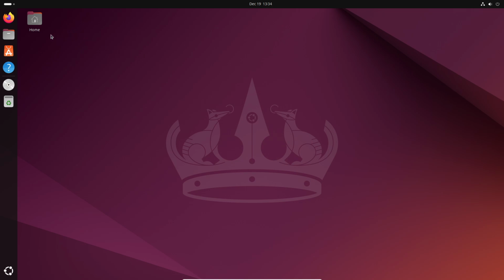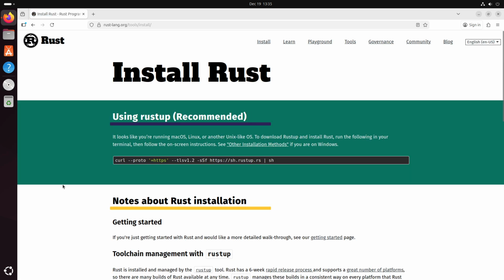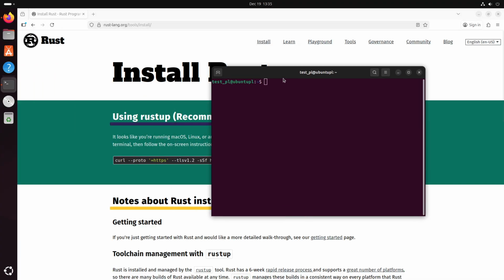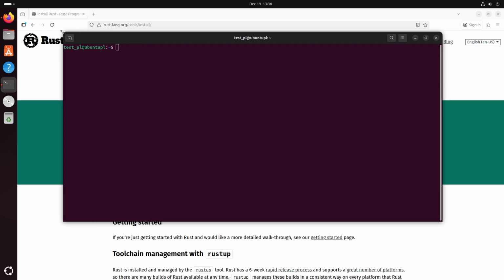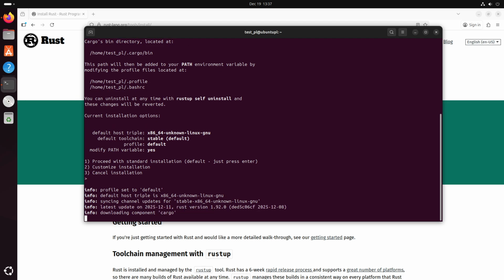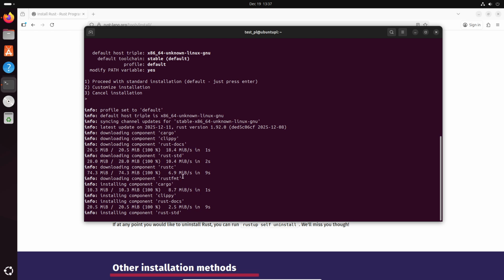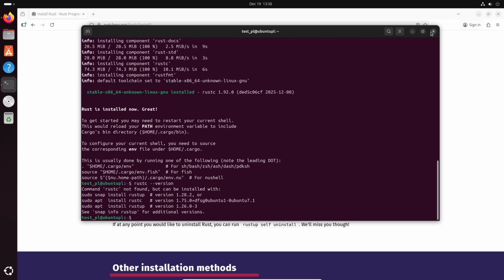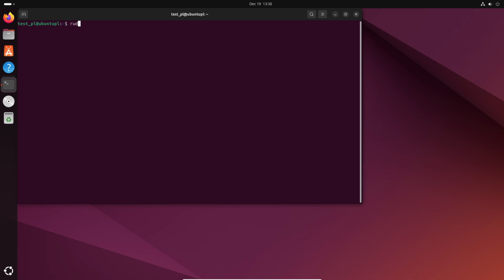How to Install Rust on Linux (using rustup)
Learn how to install Rust on Linux using the official rustup installer. In this video I show each step from opening the Rust website, installing the required tool (curl on Ubuntu/Debian), running the rustup installer, picking the default install, restarting your shell, and verifying Rust with rustc --version. Follow along in the terminal to get Rust up and running on your Linux machine quickly and safely. Commands shown: sudo apt install curl, curl --proto '=https' --tlsv1.2 -sSf | sh, rustc --version.

How to install Rust on Ubuntu with curl and rustup?
How to check Rust version on Linux after installation?

0:00 Introduction
0:20 Open the official Rust install page
0:50 Install curl on Ubuntu/Debian
1:54 Run the rustup installer command
2:47 Choose default or customize installation
3:02 What the installer is downloading (components)
3:46 Restart your shell / log out and log in
4:28 Verify installation with rustc --version
4:41 Wrap up and next steps